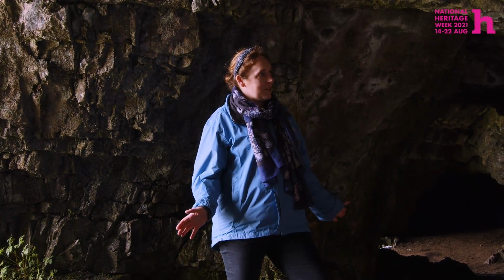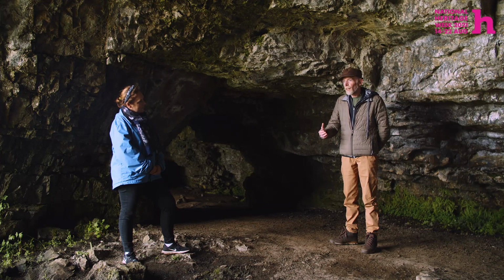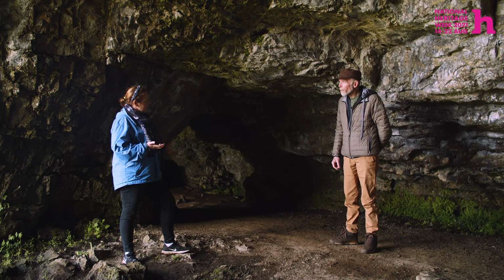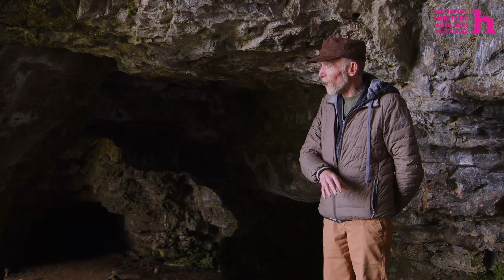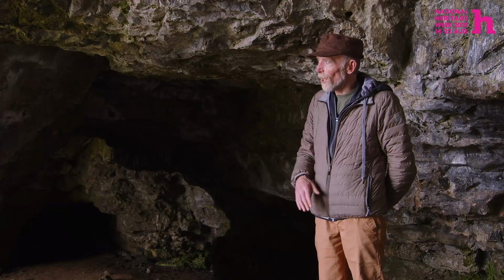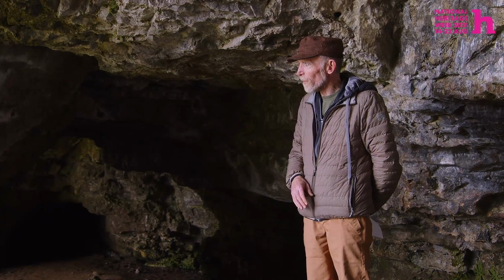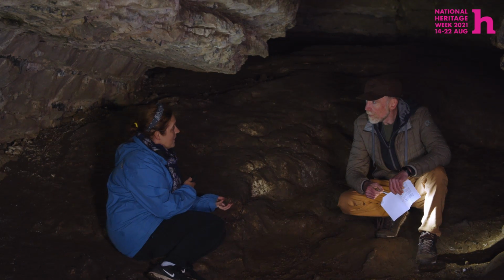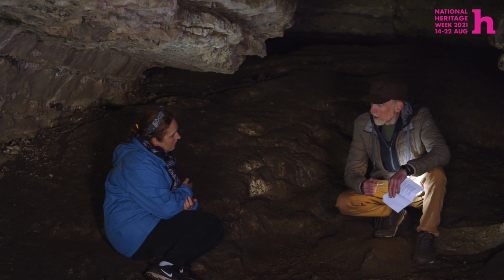Sligo’s Monuments – Myth and Folklore ~ The Caves of Keash with Sam Moore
The ‘Sligo Community Archaeology Project’ is an initiative of Sligo Heritage Forum and is an action of the County Sligo Heritage Plan 2016 – 2020.  The project is being undertaken by Sligo County Council in partnership with The Heritage Council and is being delivered by Fadó Archaeology on behalf of the Heritage Office, Sligo County Council.  This project is supported by the Heritage Council under the County Heritage Plan Funding 2021.